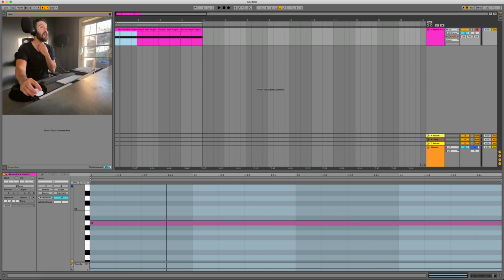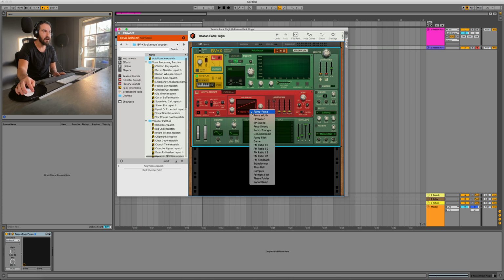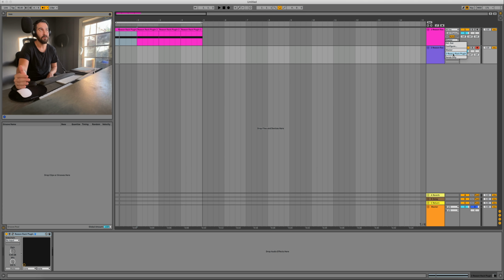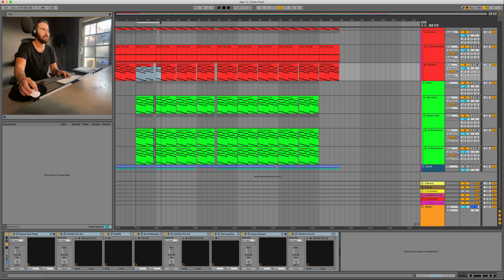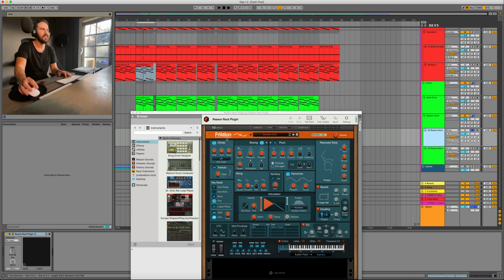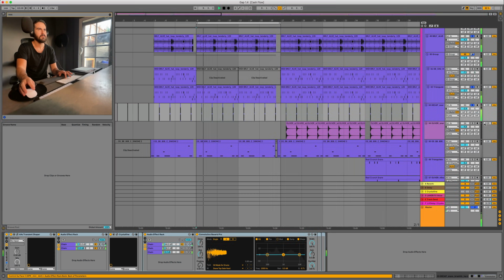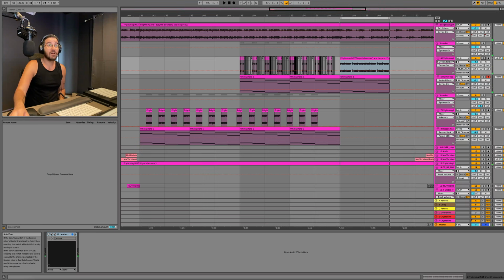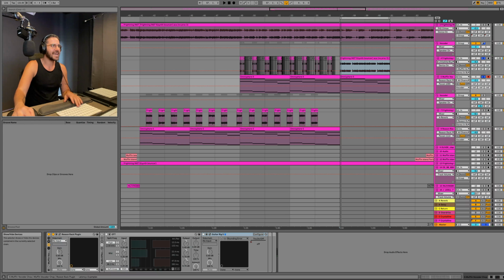Creating a new song from scratch with Yana Mahal!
Hi guys!
Stoked to show you how I made Yana Mahal's newest song 'Muffin Island' using Reason Studios latest plugin, the BV-X Multimode Vocoder!

@ReasonStudios assigned me and three amazing producers (LNA Does Audio Stuff, LYRE Music and Courtney Hawkins) random samples to create with!